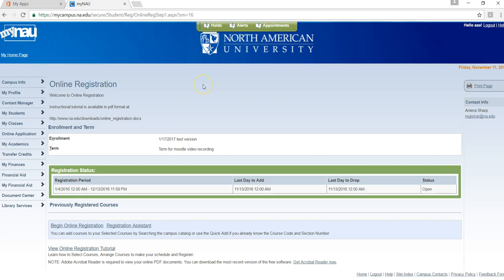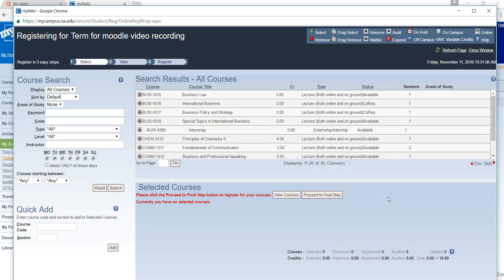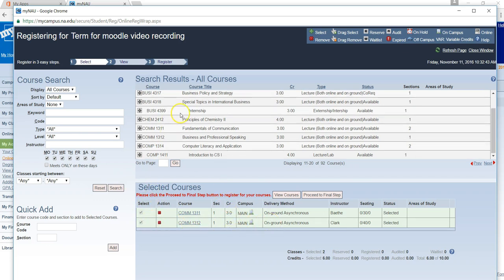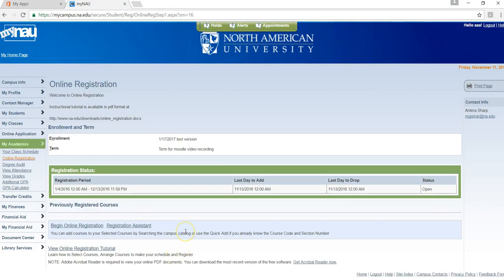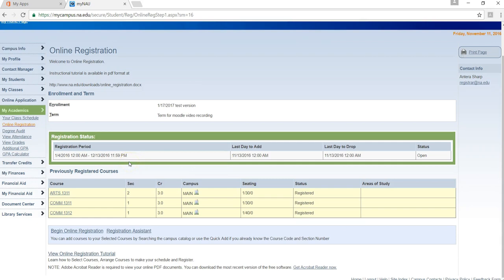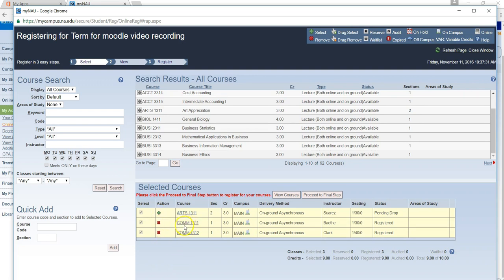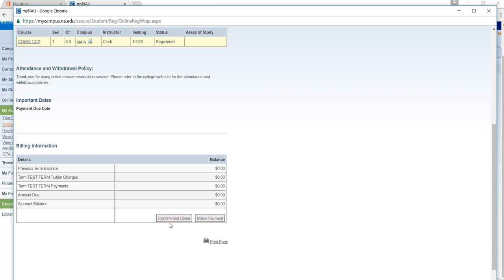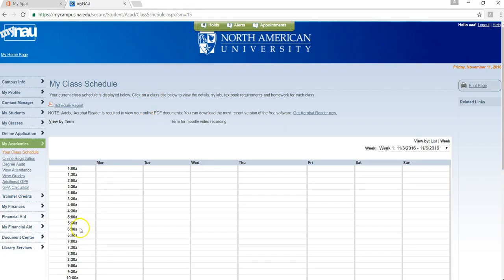How to register for classes from the student portal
This serves as a brief video tutorial for stallions on how to register for classes on your student portal.